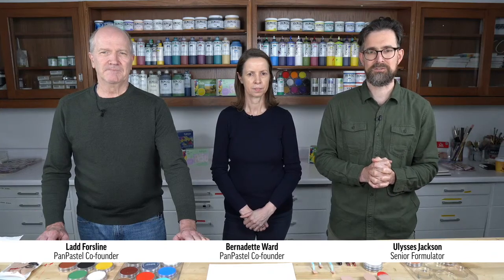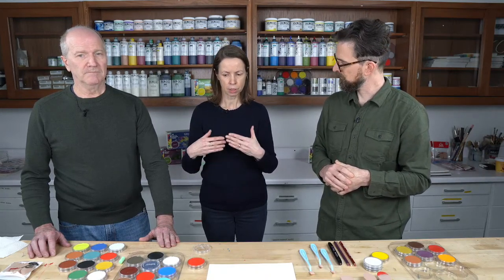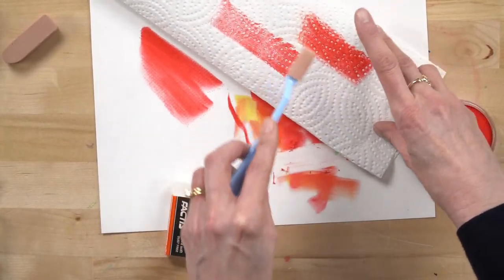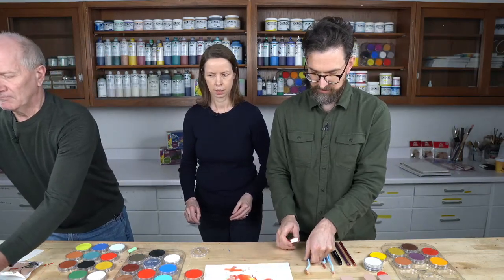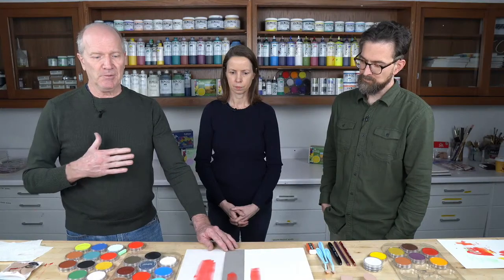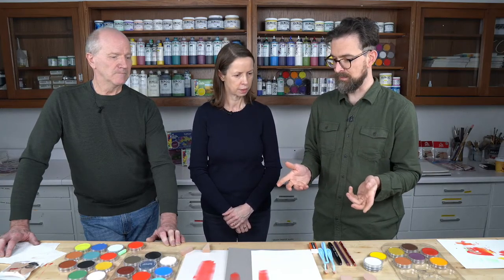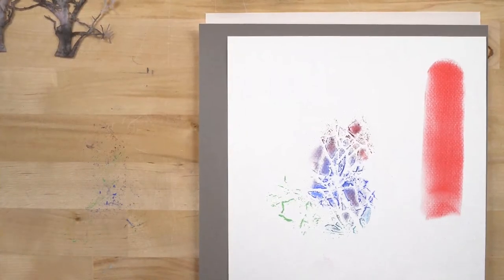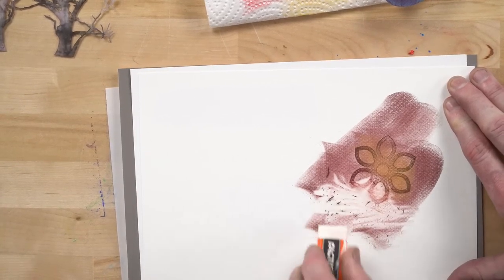PanPastel Colors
We're live with PanPastel inventors Bernadette Ward & Ladd Forsline discussing the creation of PanPastel, and future plans, hopes, and ideas with Ulysses Jackson, Senior Formulator at GOLDEN.
Share your experiences with and ideas for PanPastel in the chat!
You can also share your thoughts, and find resources for PanPastel,